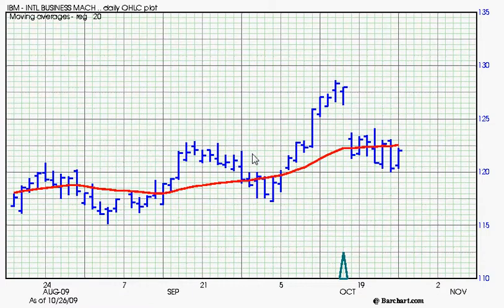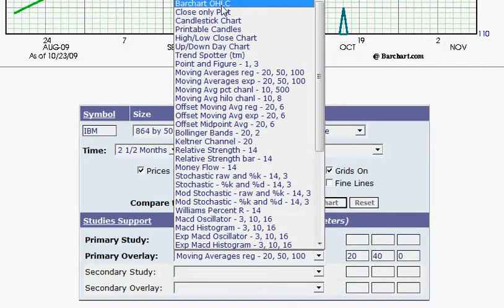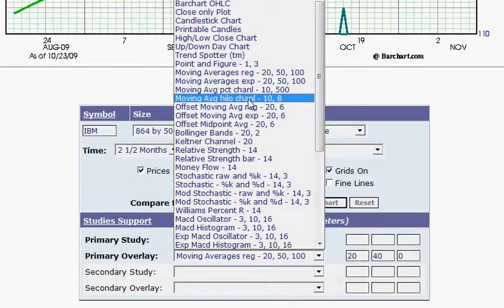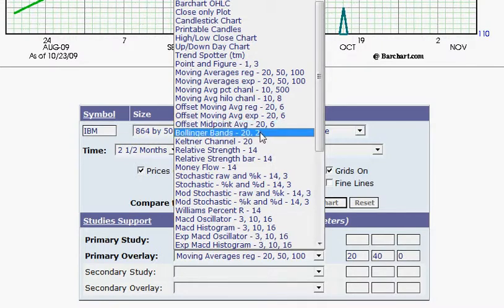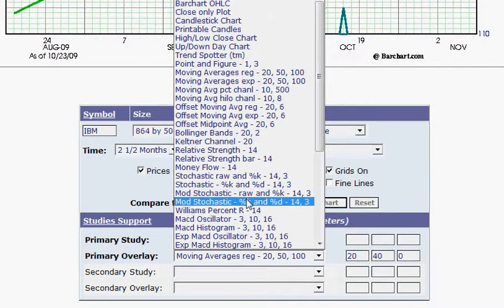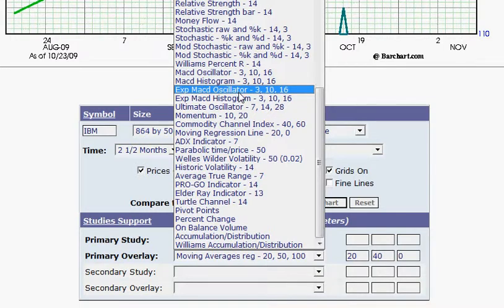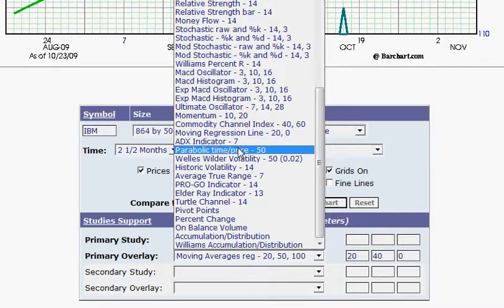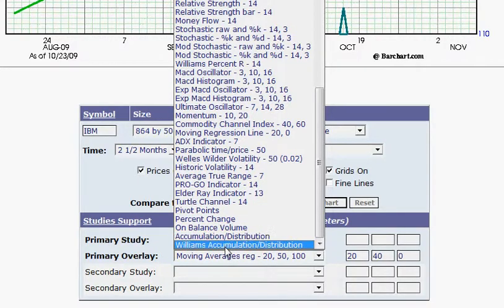Stock and Commodity Charts